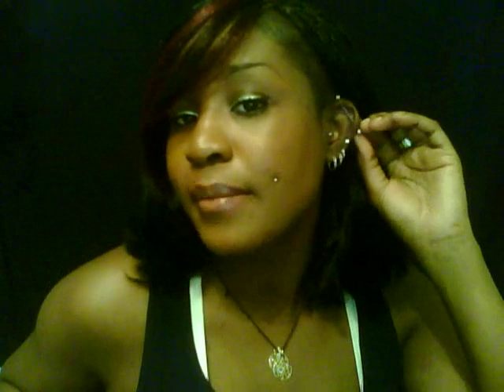Dimple Piercing 2 Month Update